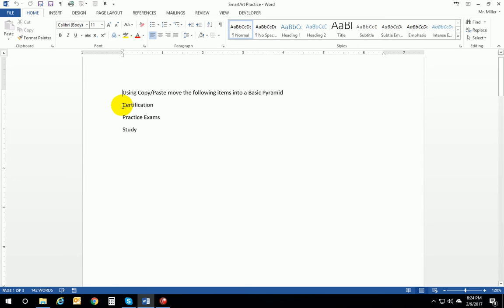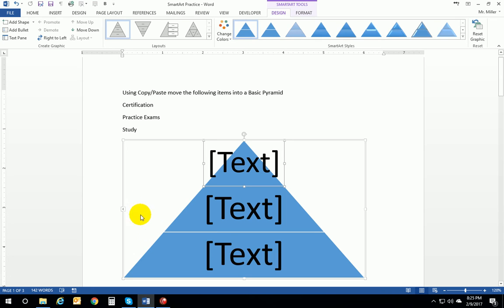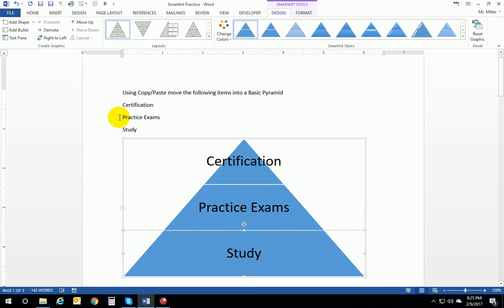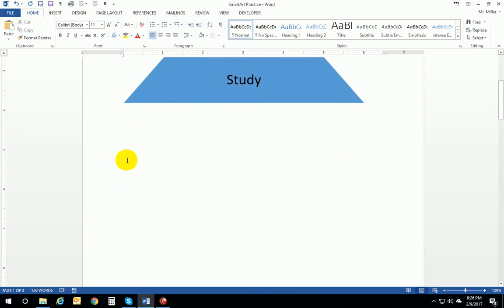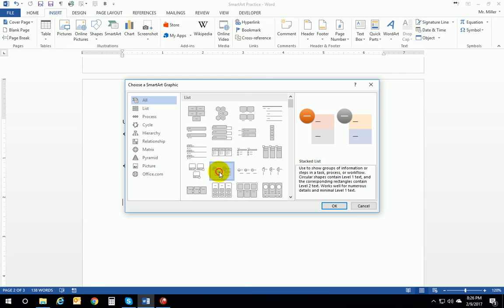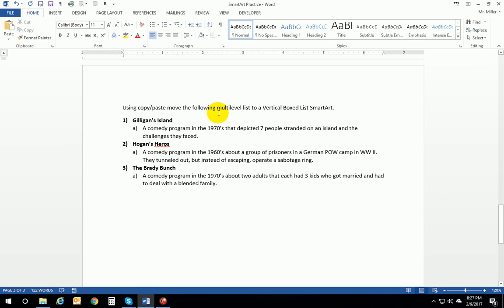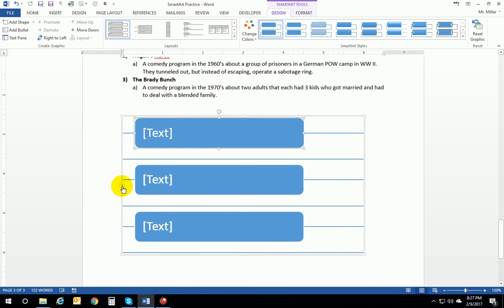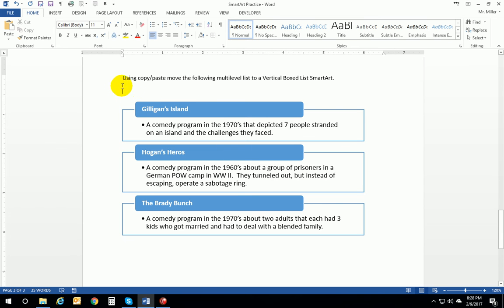SmartArt Copy and Paste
This video demonstrates how you can use copy and paste (or cut and paste) to get text that is in your document into a SmartArt graphic.